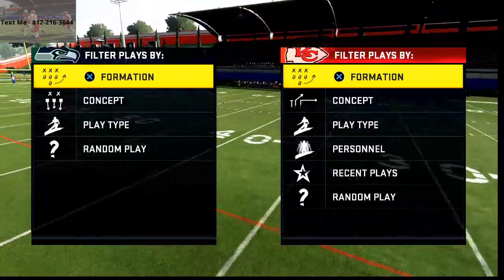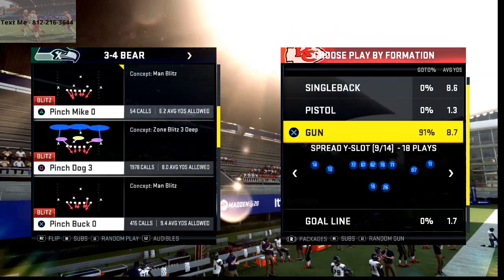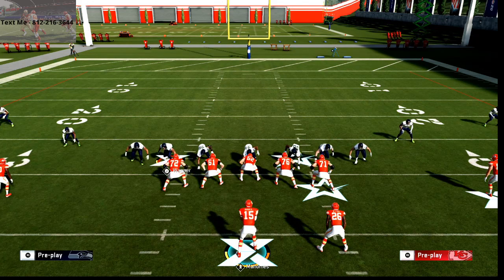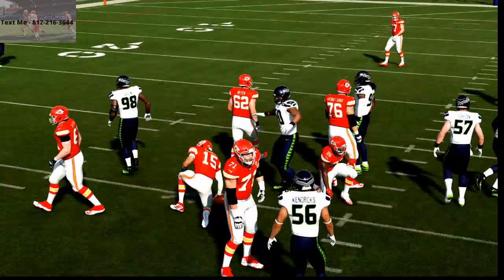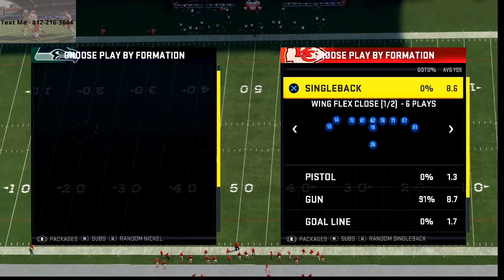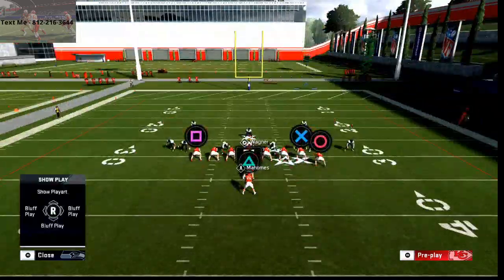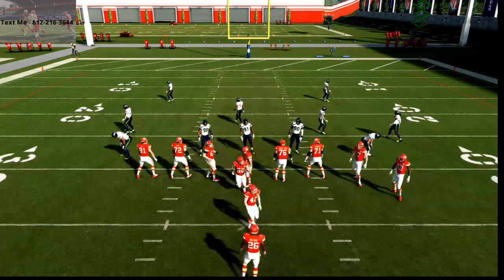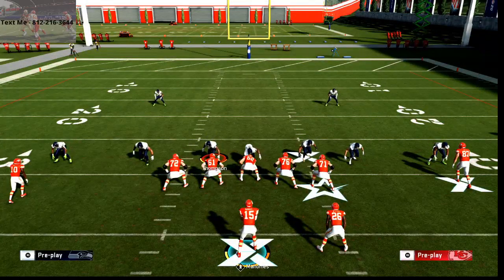The Top 5 Defenses in Madden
In Today's Madden Defensive Tip, we are taking a look at the Top 5 Defenses in Madden 20. This video will help you stop the stretch in Madden 20, stop corner routes in Madden 20, and stop QB Blast in Madden 20 - Here are my top 5:
1. Dime 1-4-6 Cover 2 Sink
QB Contain Rush
Slide Both Slot DBS in to the outside hip of the defensive ends
Place the ROS Defensive End on a Bluff Blitz
User the LOS ILB
2. Dime 2-3-6 - DB Fire 2
QB Contain Rush
User the LOS Inside Linebacker
3. Nickel 3-3-5 Wide - Cover 2 Man
Press Coverage
Spy Safeties
4. Nickel 2-4-5 - Cover 4 Palms
Place Both Safeties in Deep Half Zones
Shade Coverage Down and Shade Coverage Up
User the Middle of the Field with the Inside LB on the 3 Rec Hook
5. 3-4 Bear - Pinch Buck 0
Globally Blitz LB's
QB Contain Rush
Press Twice
Spread D Line and Crash them Out
You can pick up my latest edition of my Madden 20/21 Competitor's Guide